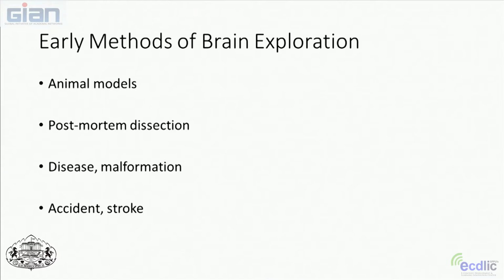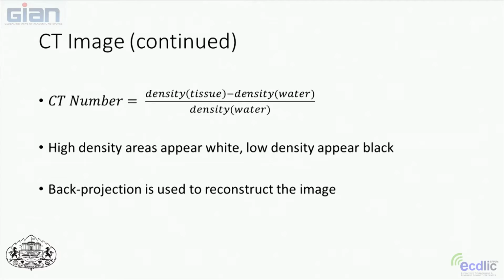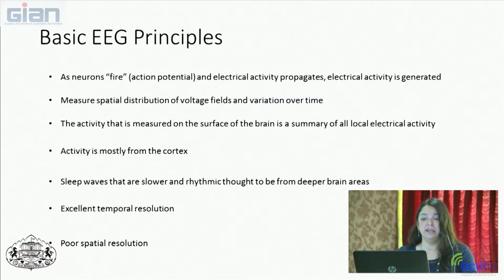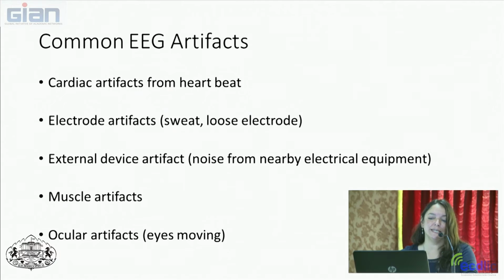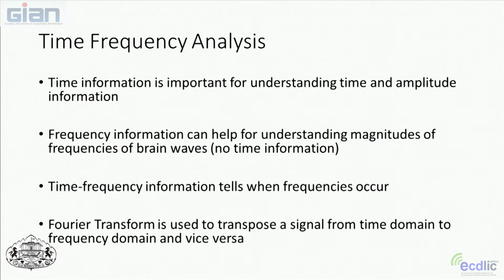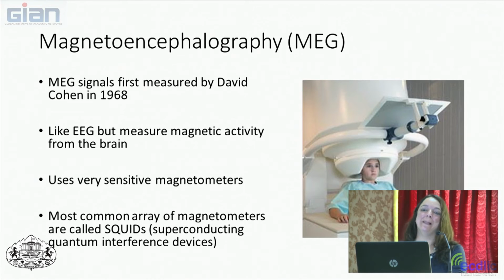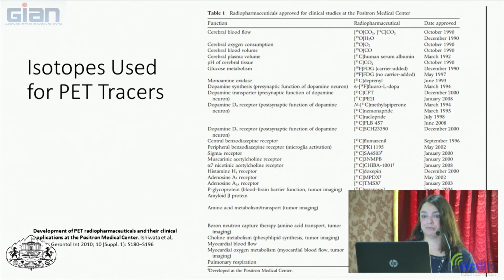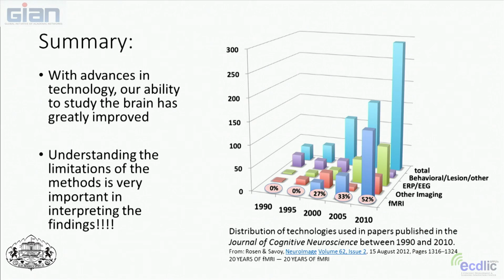Modern Methods of Brain Exploration:Focus on Functional Magnetic Resonance Imaging (fMRI) - Part 3